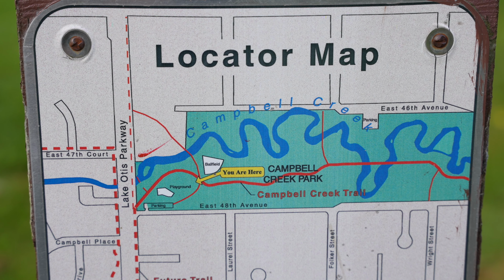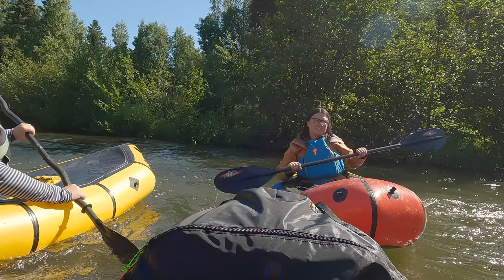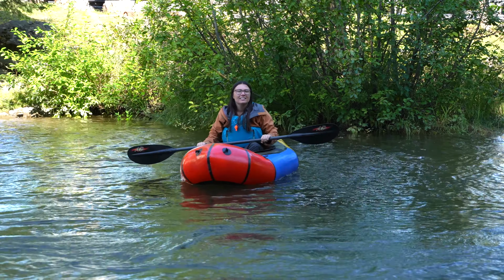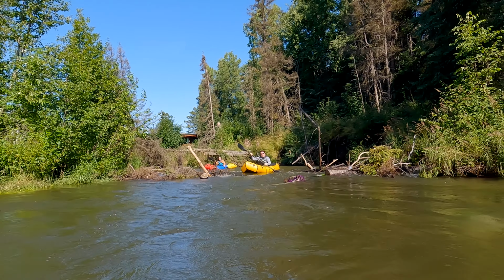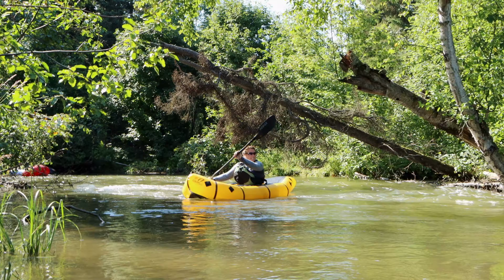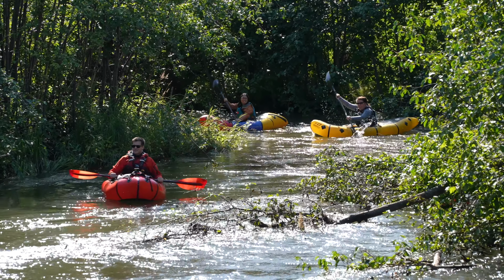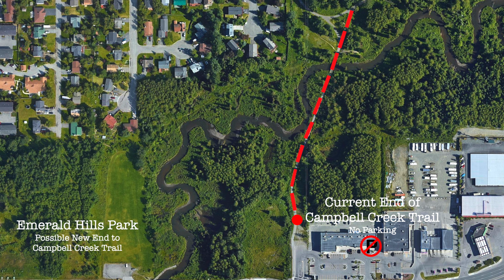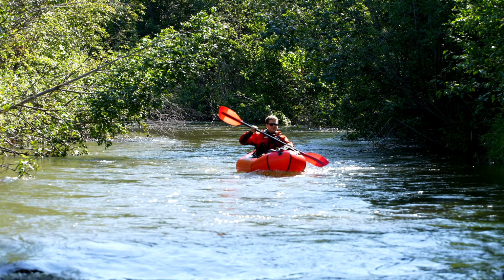Your Ultimate Guide to Floating Campbell Creek in Anchorage, Alaska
Embark on an adventure with William Melton in this in-depth Video Trail Guide, produced in collaboration with the Anchorage Park Foundation. Campbell Creek is more than just a scenic urban waterway—it’s a vital part of Anchorage’s natural and cultural landscape, winding its way through the heart of the city.

In this video, William floats the creek and shares fascinating conversations with local experts. Together, they explore:

🌍 Traditional Land Usage: Discover the historical and cultural significance of Campbell Creek to the region’s Indigenous peoples.
🚣 Access to the Creek: Learn about the best entry points and how to navigate this beautiful urban waterway.
🛶 Pack Rafting Safety: Get practical tips to stay safe while exploring the creek.
🥾 Anchorage Trail System: See how Campbell Creek connects to the larger network of trails that make Anchorage a haven for outdoor enthusiasts.

This guide is perfect for anyone planning a float trip, curious about urban creeks, or eager to learn about Anchorage’s unique blend of nature and city life.

🎥 Does your company need captivating video content like this?
At Melton Media Pro, we specialize in producing engaging, high-quality videos tailored to your needs.